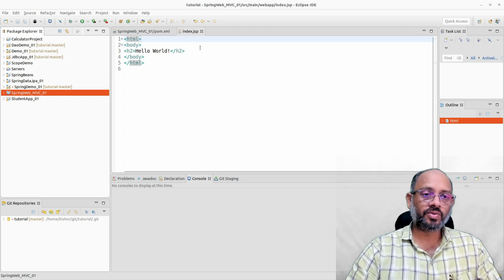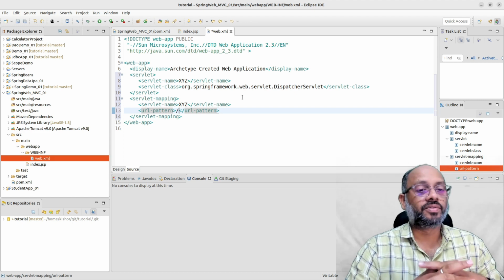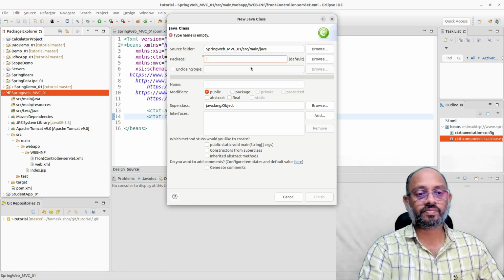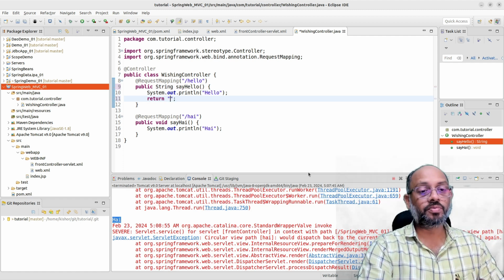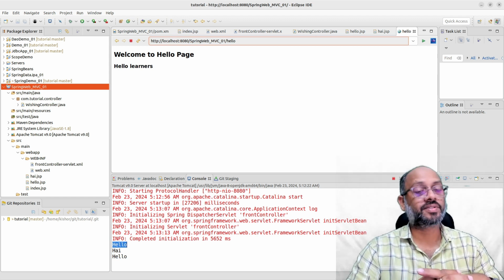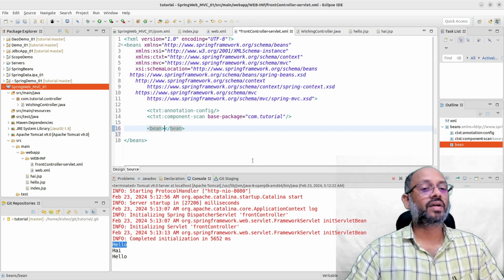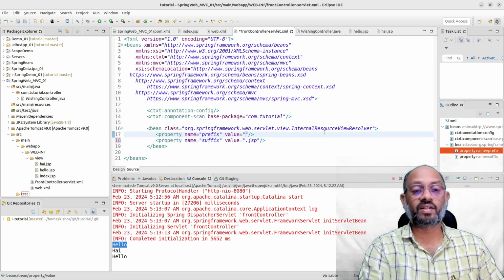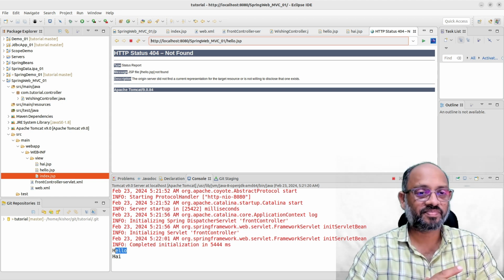13.SpringMVC : Part-03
Spring Web based MVC Application with simple View.